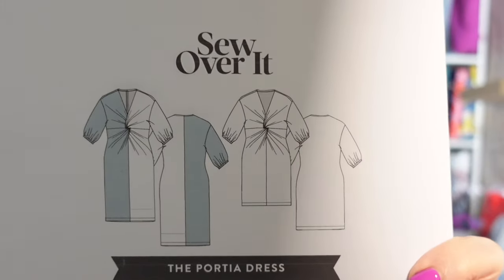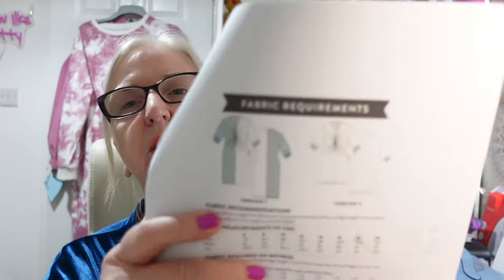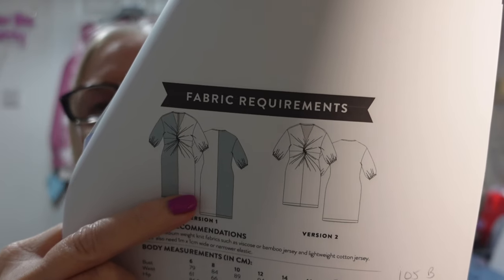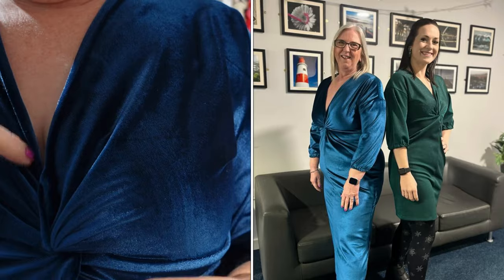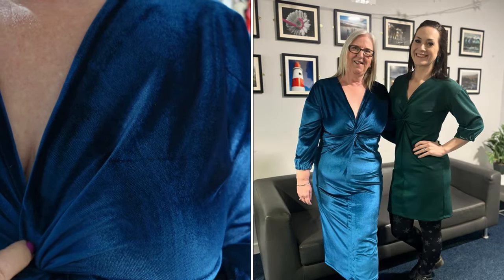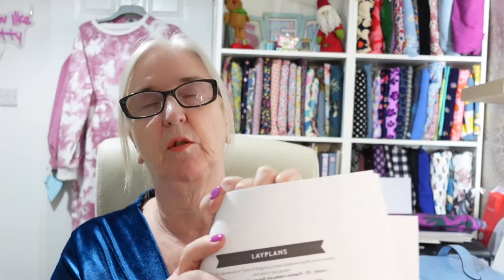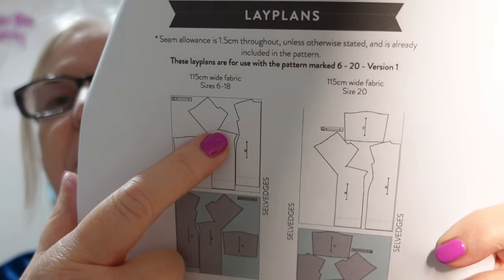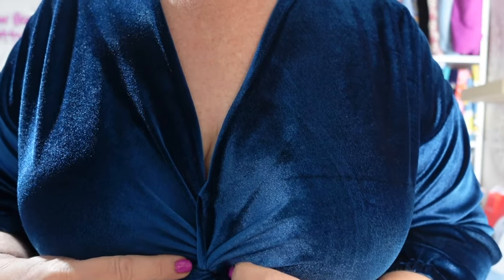Festive Frocks the reveal ~ vlogmas SOIPortiaDress colab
A collaboration with @SewnontheTyne

💕The Pattern

💕The Fabric

💕Link to Tamlyns reveal vlog